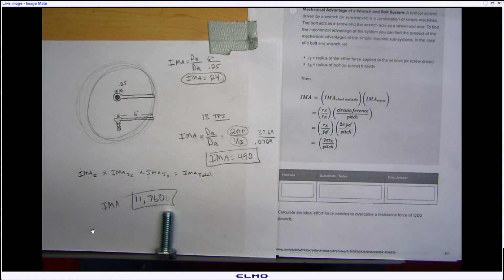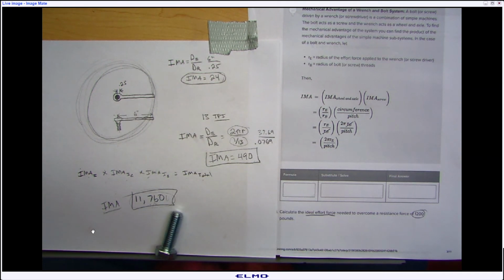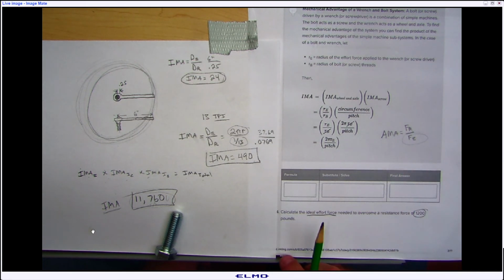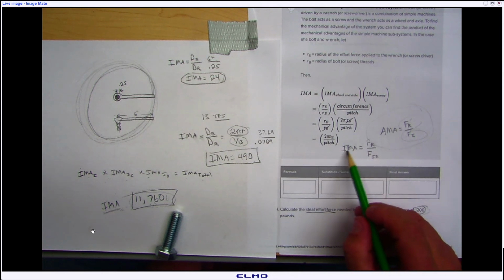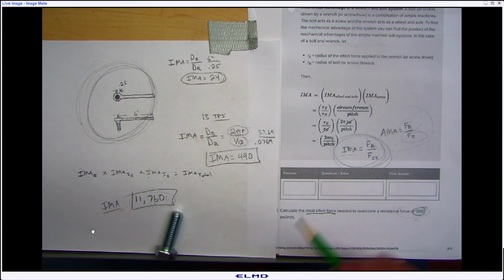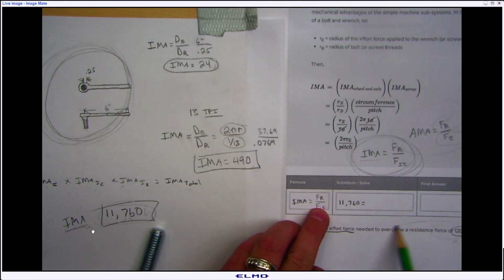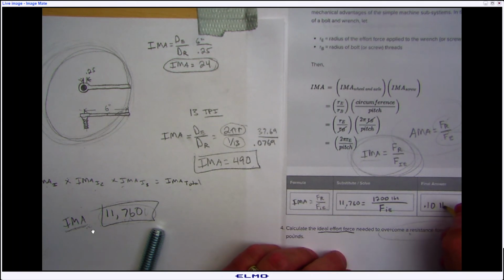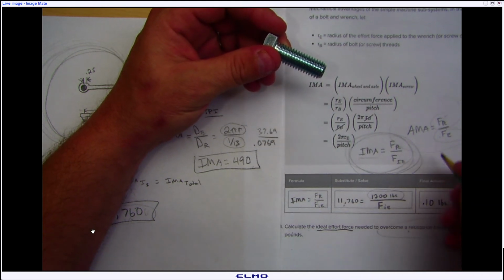Ideal Force Screw